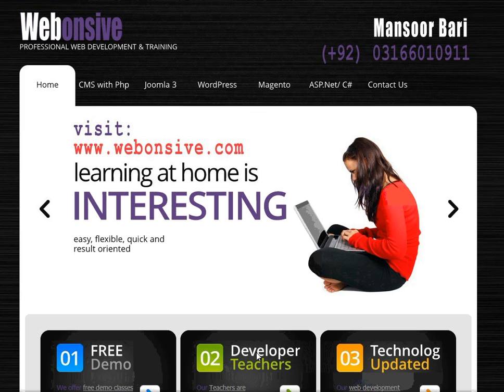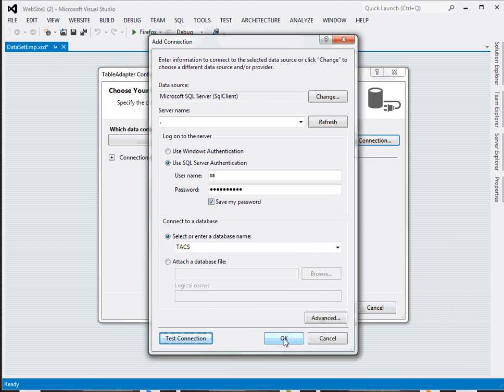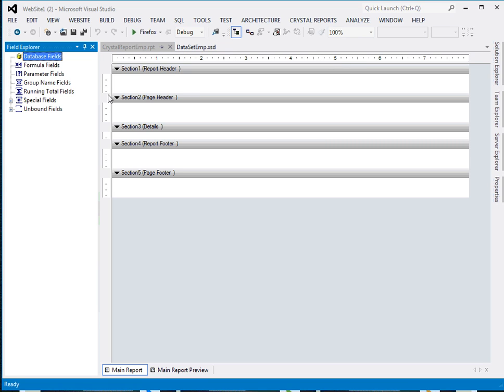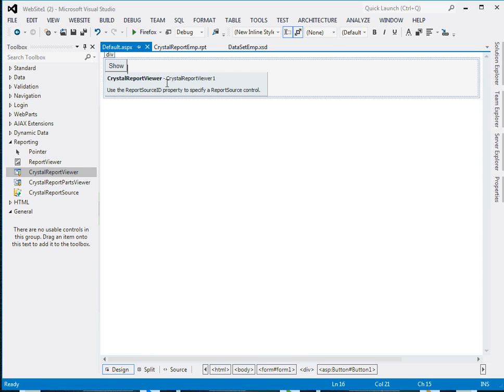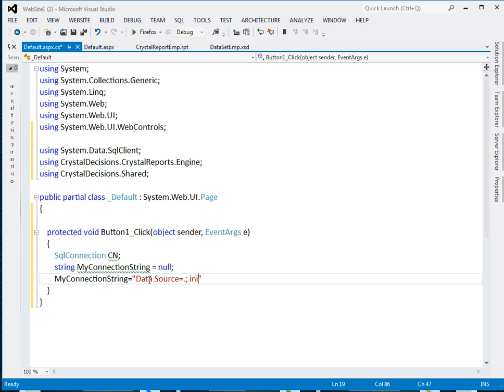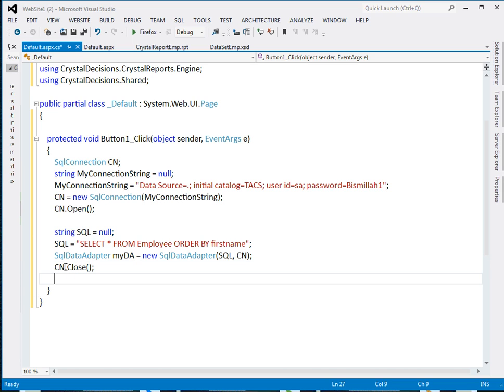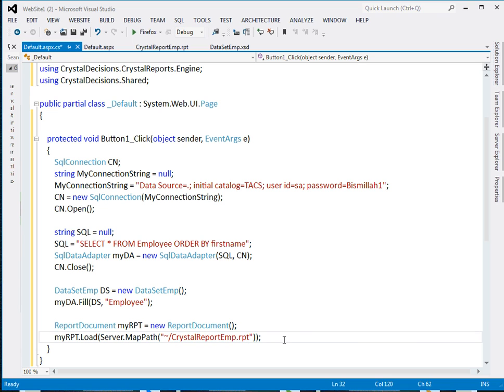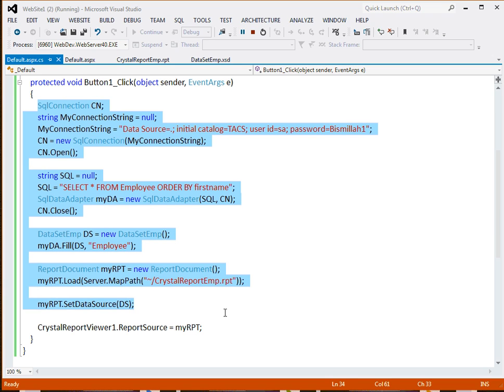Display Crystal Report in ASP.Net, C# using DataSet - (Beginners)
This beginners tutorial shows the simplest method of creating and displaying SAP Crystal Reports in Microsoft Visual Studio 2012, by using PUSH model which is a best practice for web applications. Any questions and comments are most welcome and i hope you would like to watch the Advance version of this tutorial in my next video.